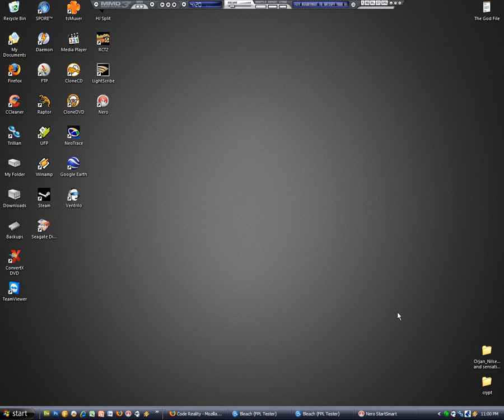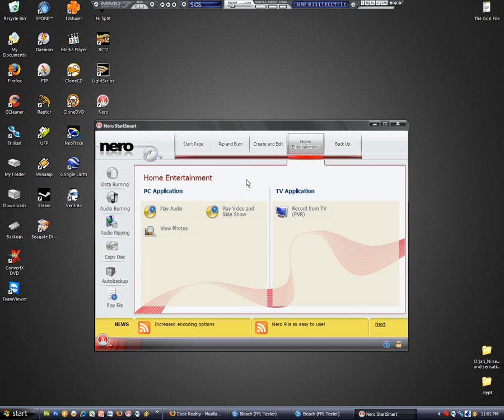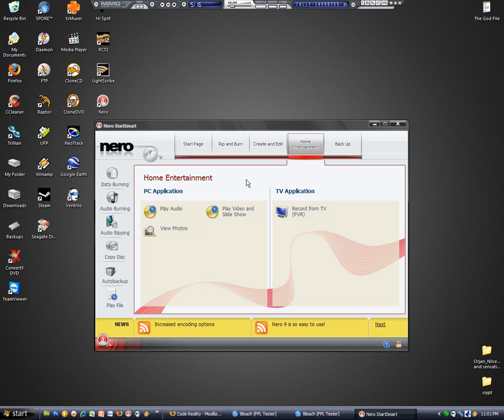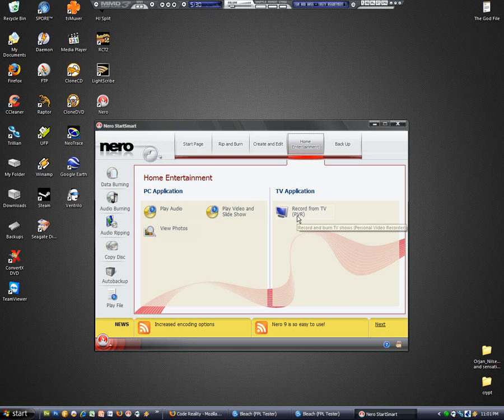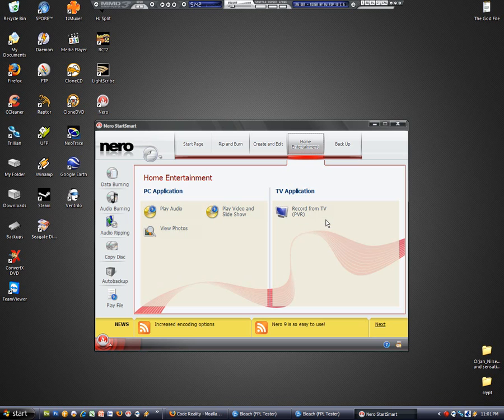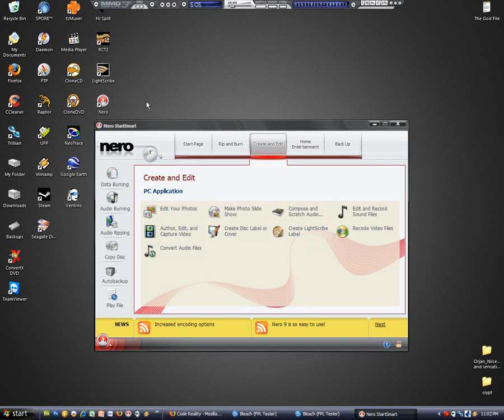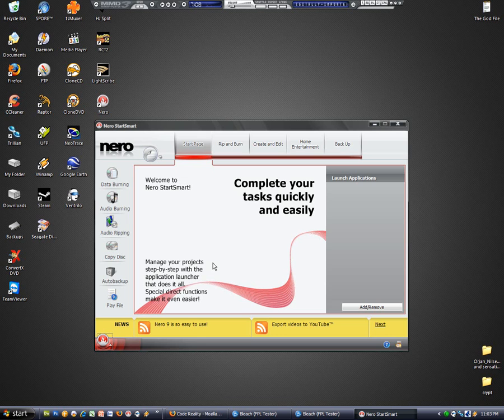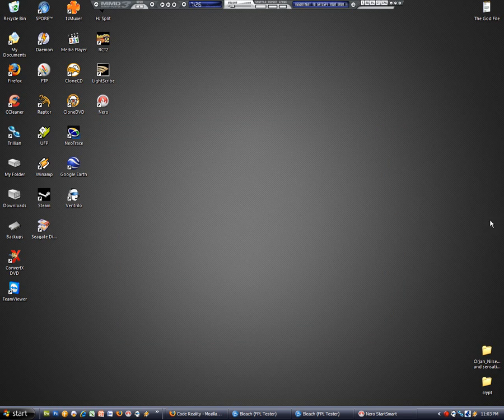New version of Nero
A few days ago Nero announced it's new version, version 9. It adds a TON of new features which I'll briefly graze over in this video.